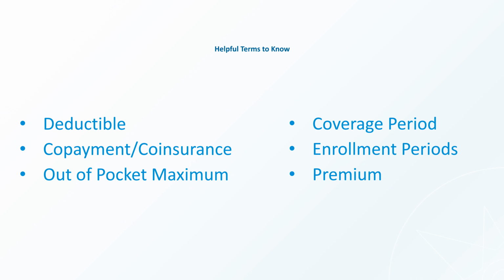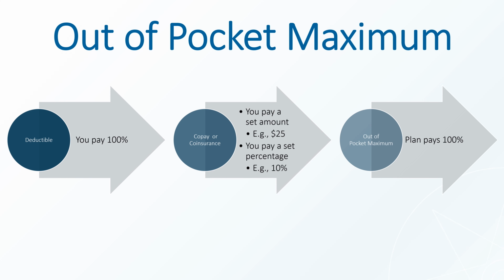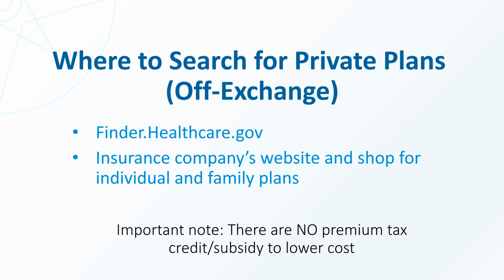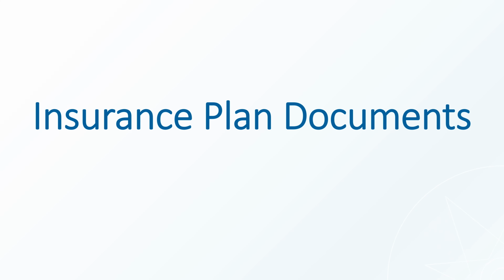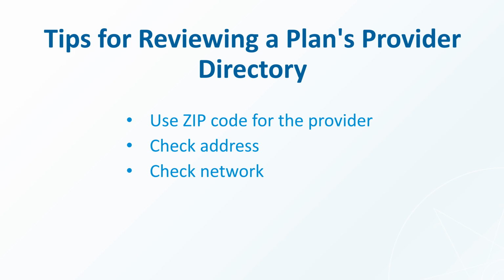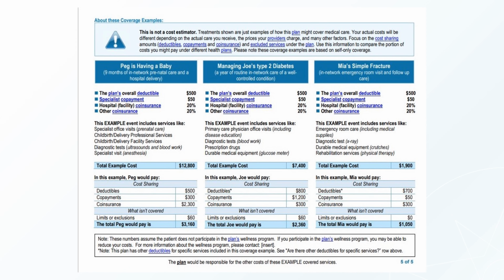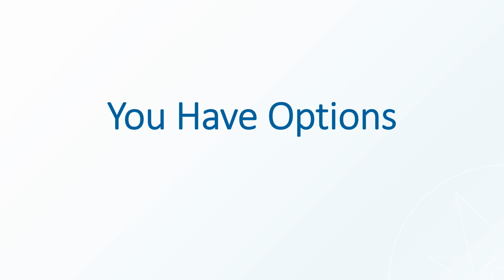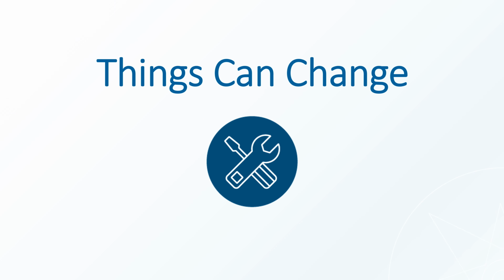CF Foundation | Navigating CF: Choosing and Navigating New Insurance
Choosing insurance is an important step in the transition to financial independence for young adults living with cystic fibrosis. This in-depth look is presented by CF Foundation Compass and takes you step-by-step through the important things to think about when picking a new health plan.

Insurance can be complicated. Remember you don’t have to navigate this alone!

0:00 | Choosing and navigating new insurance with Compass
0:34 | What are helpful terms to know when reviewing new insurance?
7:20 | What documents should I review to confirm a plan is the right fit?
17:22 | What next steps should I take?